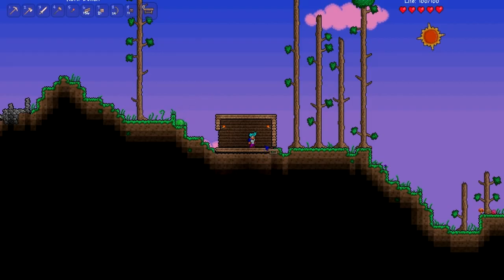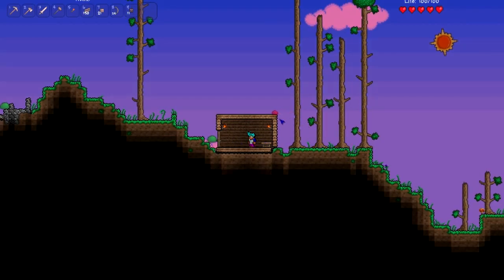Terraria | Welcome and all that crap | EP1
Welcome to another serios that invols cuteness and me lossing my voice :)